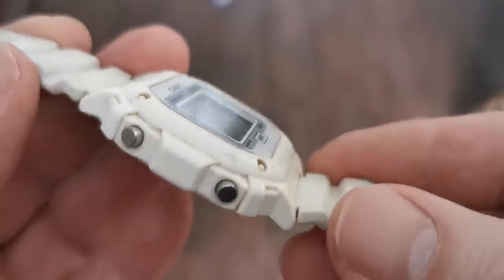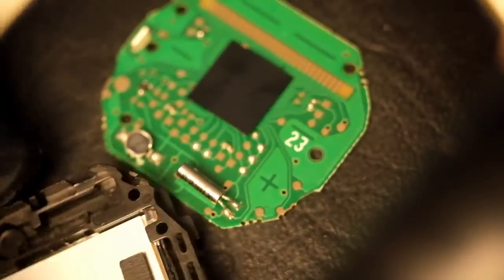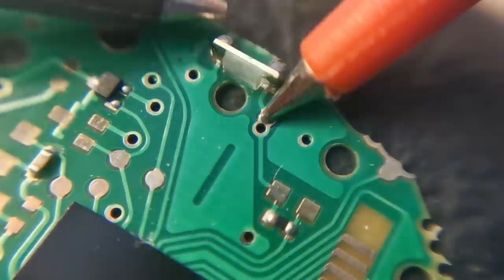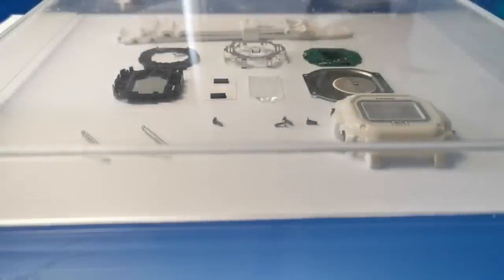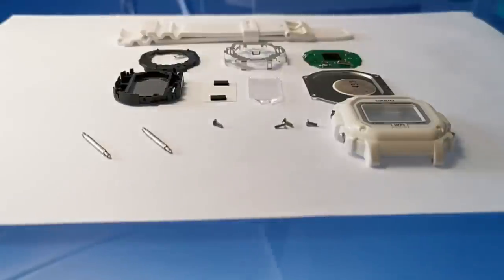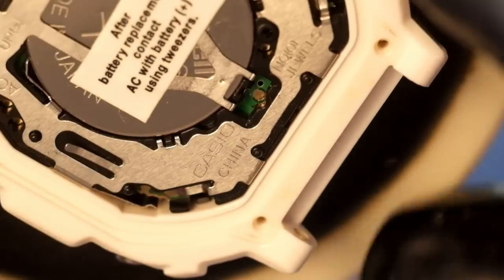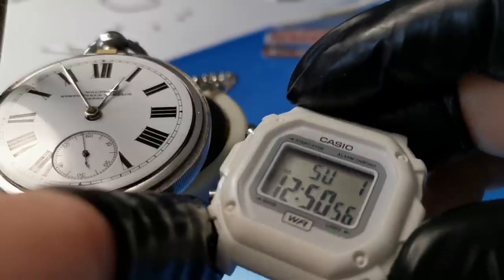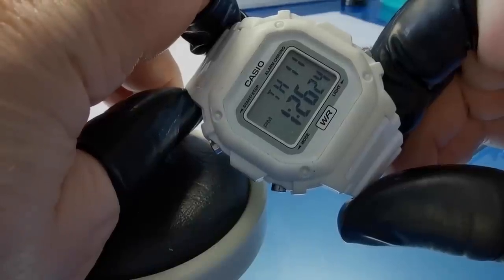Restoration of a Casio Watch - Modified Too! Casio F-108WHC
This time I restore my trusty old, but very dead and grubby, Casio F-108WHC watch.  Not content with a simple restoration I also get my soldering iron out and make a modification to the circuit board for a more stylish and effective performance in the dark.  I am a big fan of Casio and am wearing my resilient Casio G-Shock GA-2000 Carbon Core Guard through out this video.  The Casio F-108WHC is very similar to the Casio F91W so if yuo own that what this video will be very interesting to you.

I do not do a lot of talking in this video perferring to let the action tell the story.

United Kingdom:

United States

Longer version of this video is available for viewing by members of my website. You can joing here .